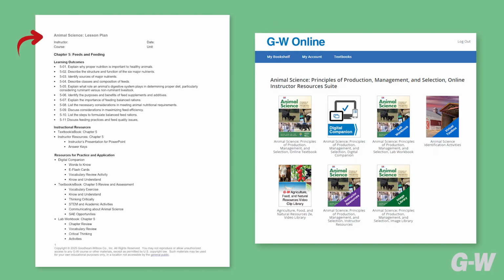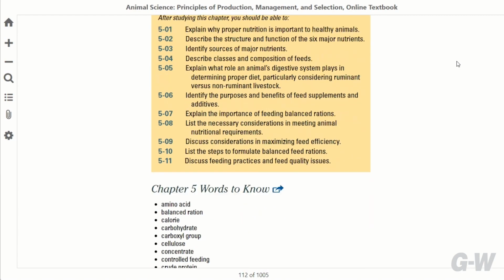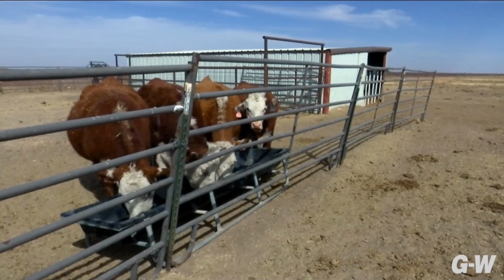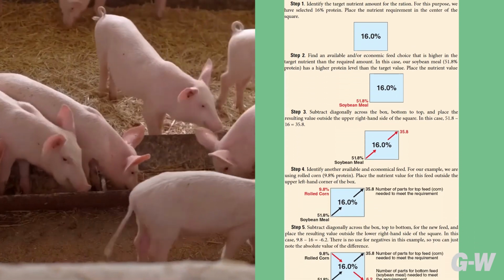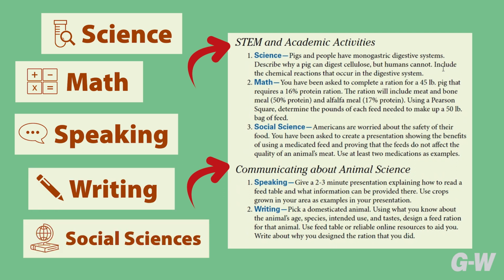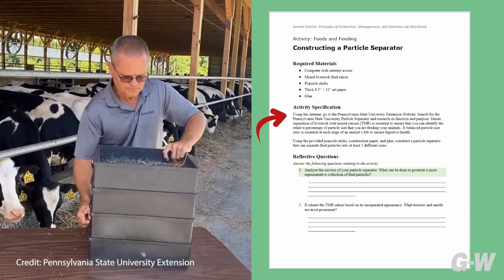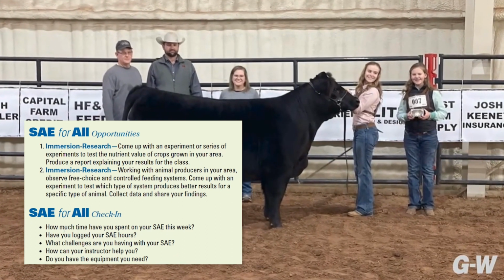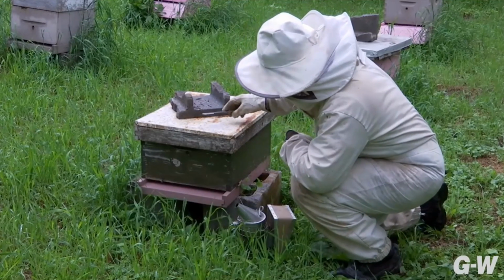Agriculture Lesson Walkthrough - Animal Science: Principles of Production, Management, and Selection